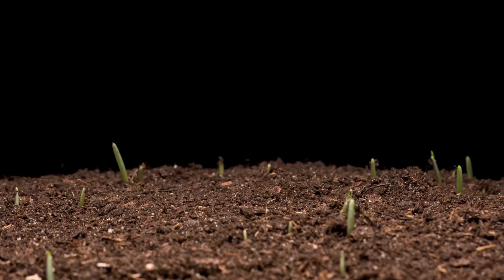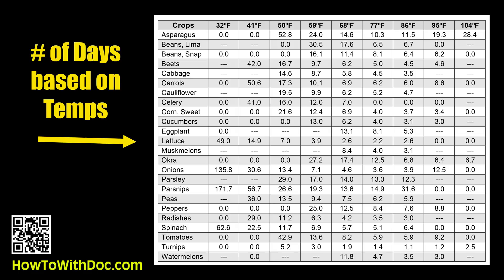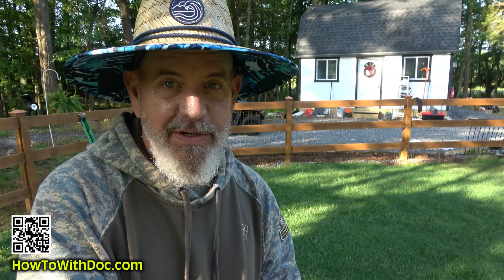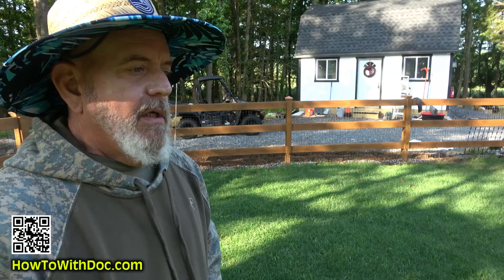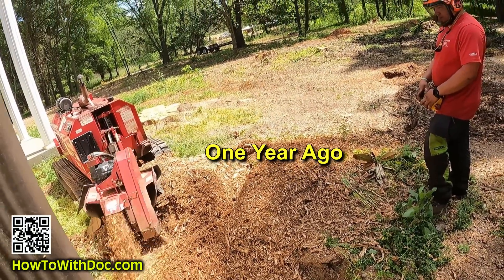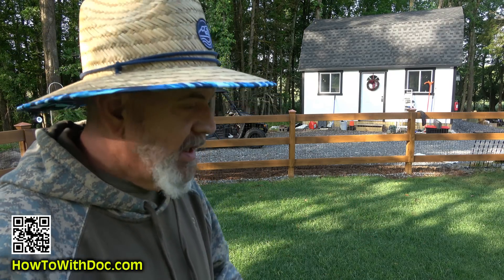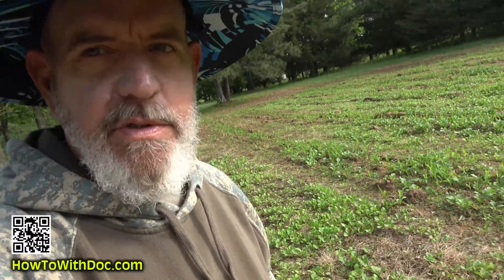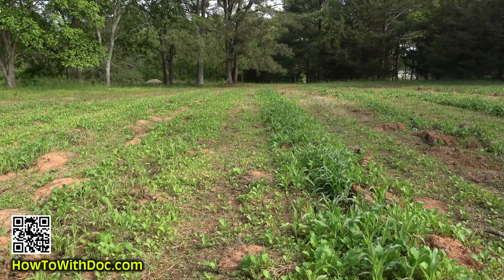Seed Germination How Long it takes for seeds to GERMINATE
How long does it take for seeds to germinate? Doc discusses various seed germination times and what factors will change the time it takes for seeds to germinate.